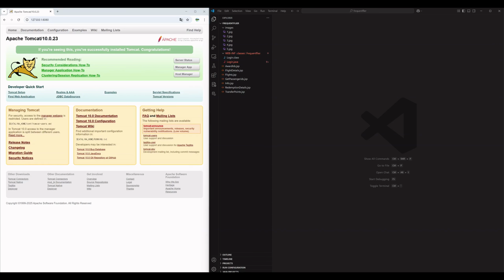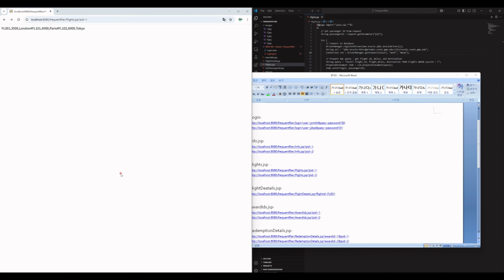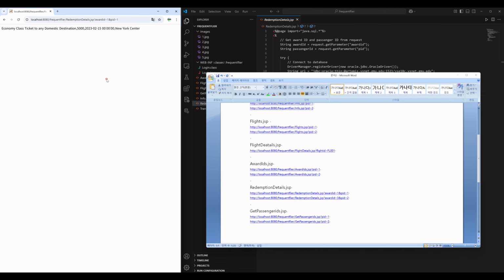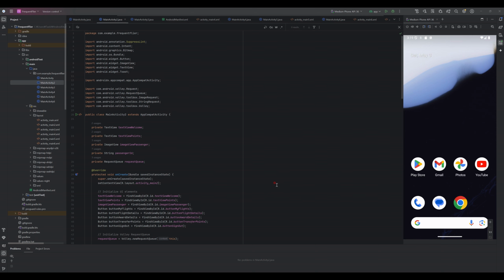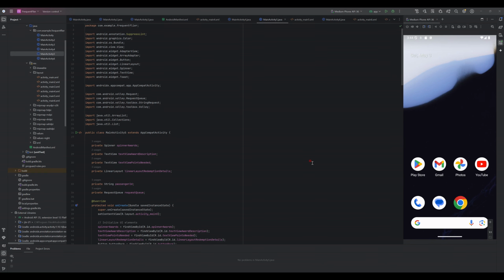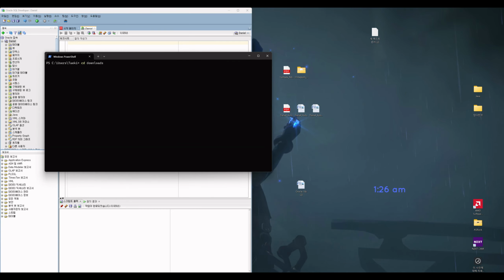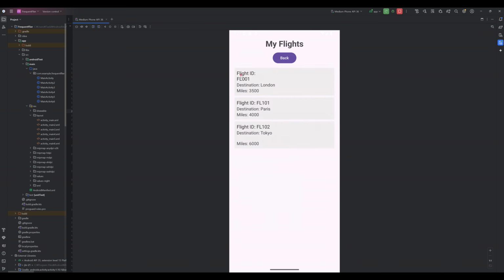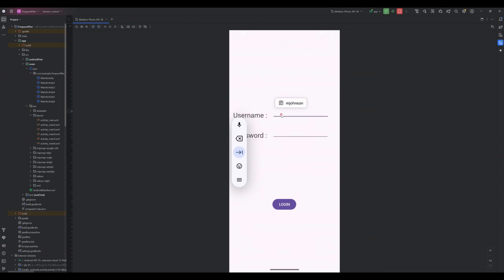Android App Video Demonstration